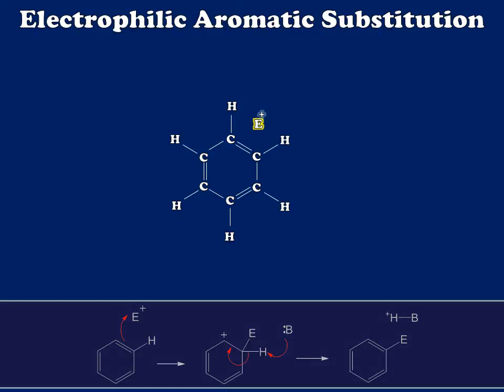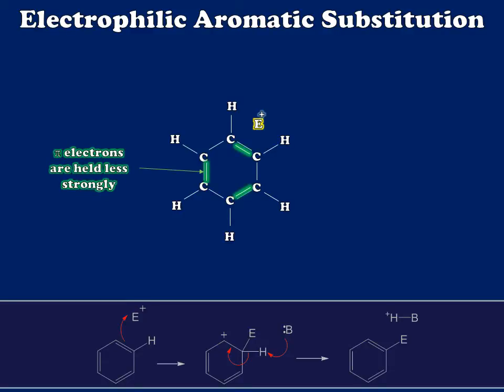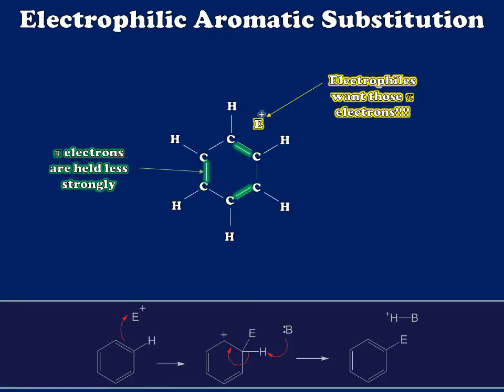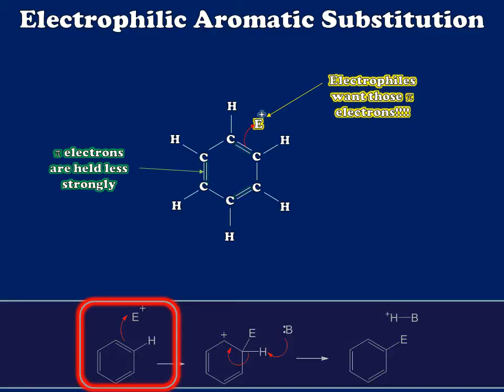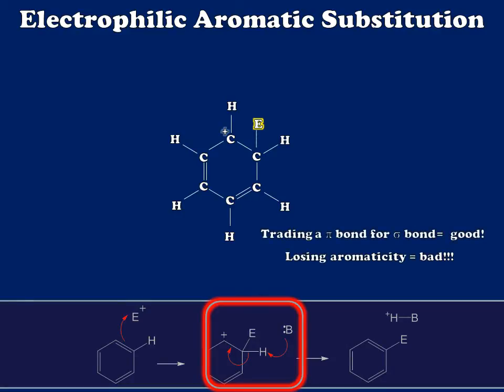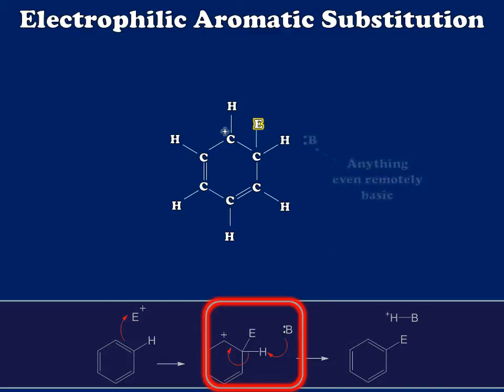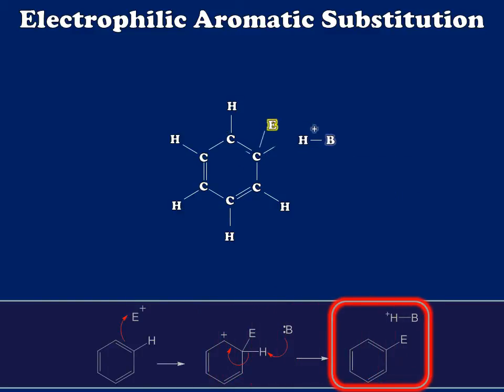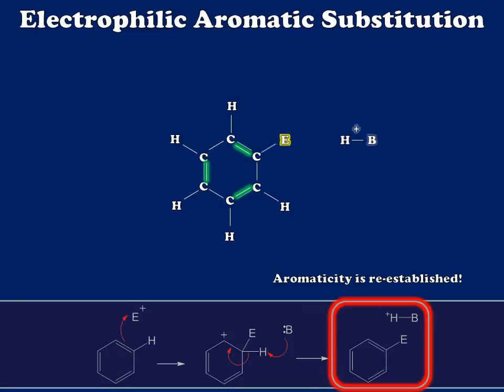Electrophilic Aromatic Substitution of Benzene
Professor Davis walks through a simple electrophilic substitution of benzene.